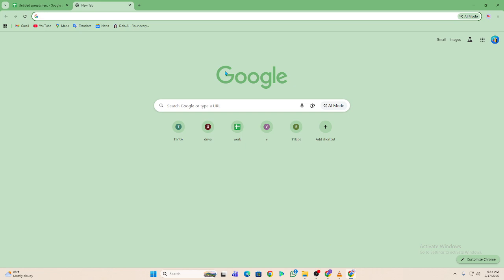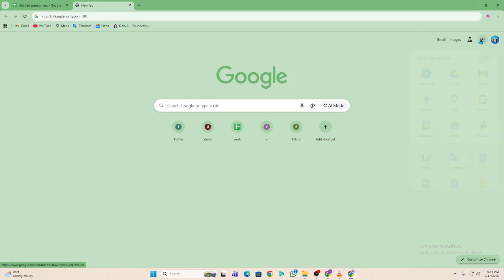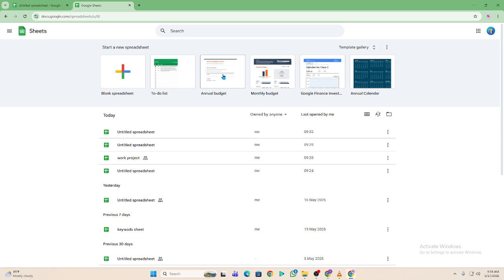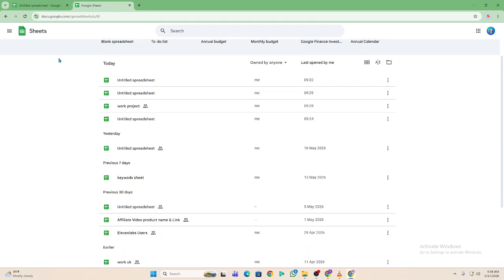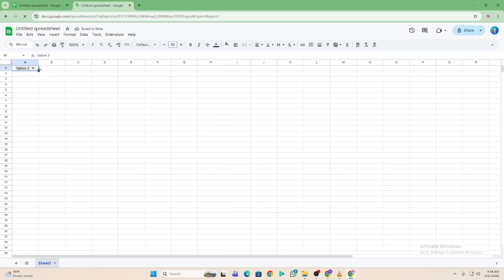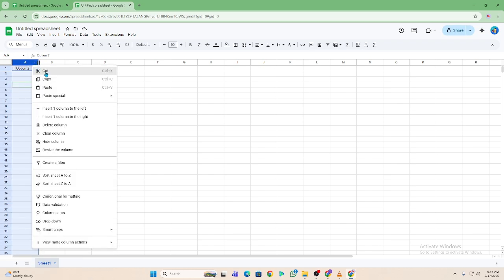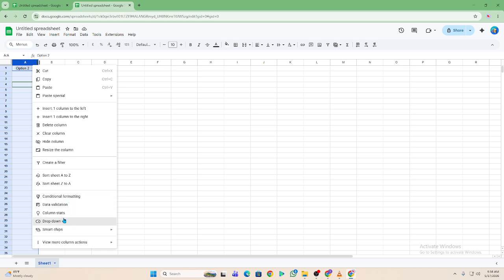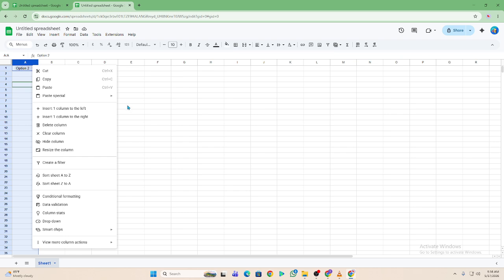how to use pivot tables in google sheets full guide 2026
Learn how to use pivot tables in Google Sheets with this complete step-by-step guide for 2026.

We’ll walk you through the full pivot table process in Google Google Sheets, including selecting data ranges, creating pivot tables, organizing rows and columns, adding filters, and calculating totals automatically. You’ll also learn how to group data, analyze sales reports, track expenses, create dashboards, and use pivot tables with charts and formulas for advanced spreadsheet reporting.

Google Sheets includes built-in pivot table tools that allow users to summarize and analyze large datasets efficiently without manually sorting information. Recent productivity discussions also highlight that combining pivot tables with charts, filters, and dashboards can improve business analytics and reporting workflows significantly.

If you want smarter data analysis, faster spreadsheet reporting, and better workflow organization, follow this full guide and master pivot tables in Google Sheets in 2026.